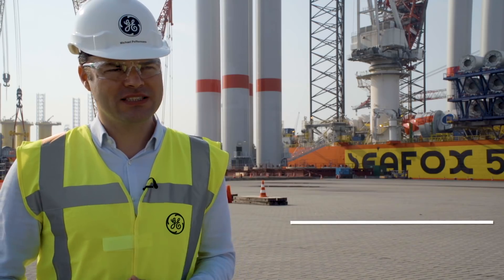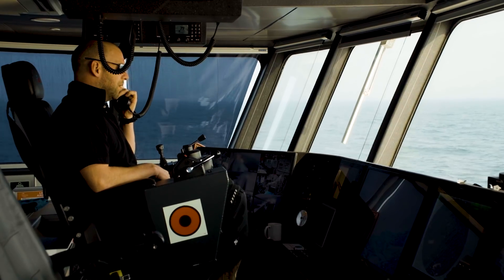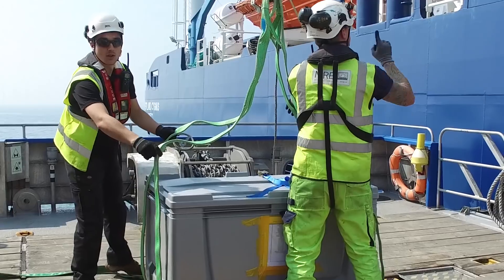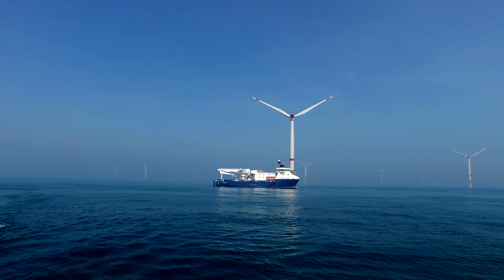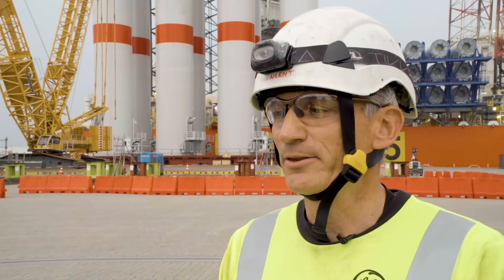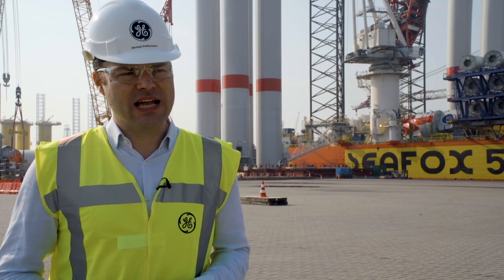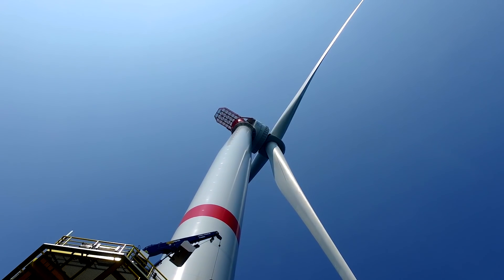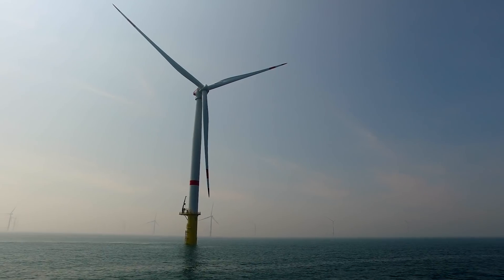Merkur Offshore Windfarm - halfway through installation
GE Renewable Energy has announced the installation of the 33rd GE Haliade 150-6MW wind turbine at the 396MW Merkur Offshore Windfarm in Germany, located approximately 35km north of the island of Borkum, in the North Sea.

Recently one of the installed Haliade 150-6MW generated its first power production (on mini-grid mode).

Installation of remaining 33 GE Haliade 150-6MW is expected to finish in September 2018, while commissioning activities will continue until end of the year. In the meantime, remaining nacelles, blades and tower pieces will be shipped to Eemshaven logistic hub until mid-summer 2018, where local teams will perform pre-assembly works.